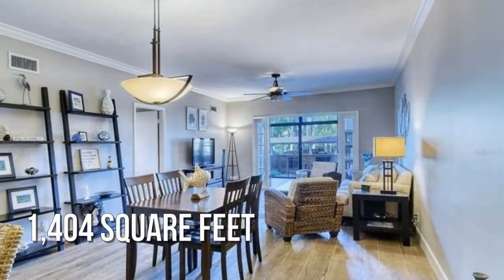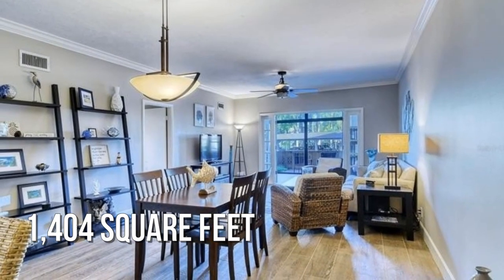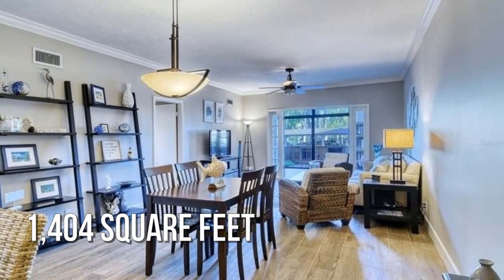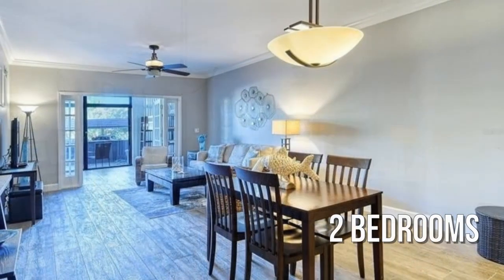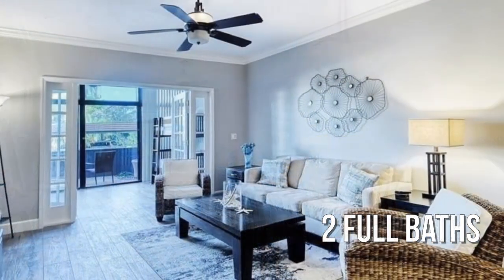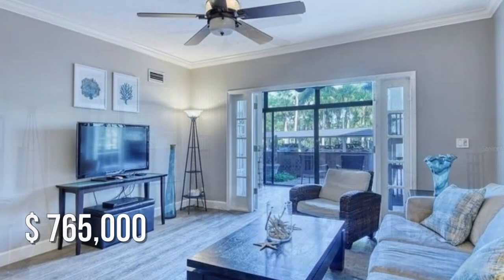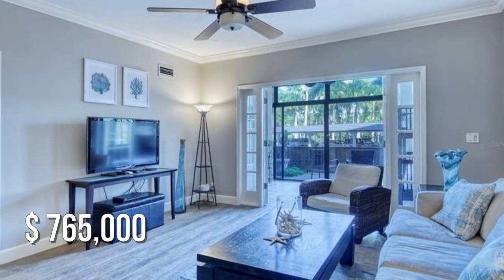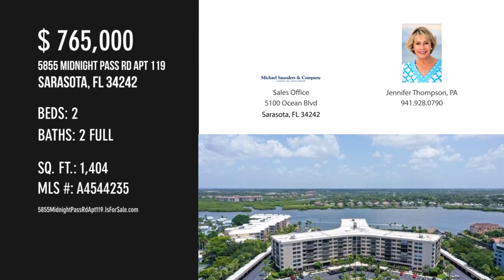5855 Midnight Pass Rd Apt 119, Sarasota, FL 34242 - Jennifer Thompson, PA - MLS A4544235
MLS A4544235

Looking for a beautiful condo on Siesta Key with a marina to keep your boat in the beautiful Harbor Towers & Racquet Club? Check out this rarely available first-floor corner unit with a separate entrance from one of your two private porches.  This unique renovated great room floor plan features two bedrooms, two bathrooms, family room, den, and a sunny Florida room.  As you enter the front door, you?ll love the feel of this beautiful condo. You will see the extra touches? crown molding, rich wood plank tiled floors throughout, French doors leading to the Florida room, a newer water heater and HVAC in 2020. The updated kitchen has granite counters and a classy back splash, stainless steel appliances, separate cooktop and built-in oven, breakfast bar and a wine refrigerator in the den. Harbor Towers is an amenity rich bayfront community with a private first come first serve marina with an exceptionally reasonable fee of $1.00 per foot per month. All Harbor Towers guests enjoy an active...

Contact Agent:
Jennifer Thompson, PA
Sales Office